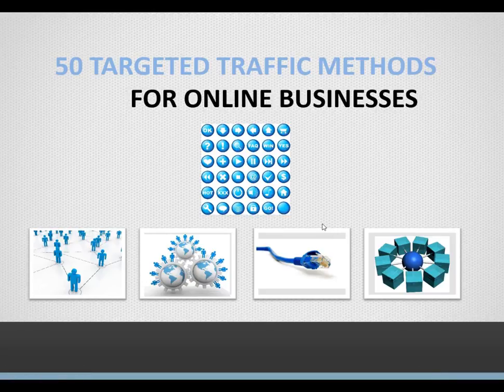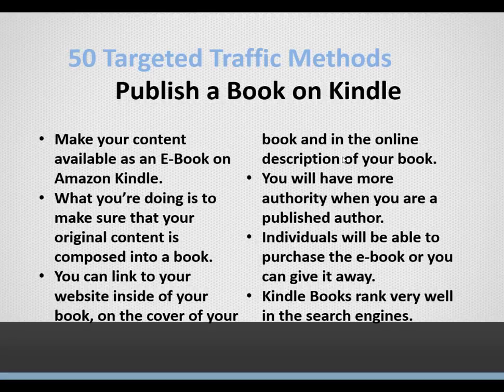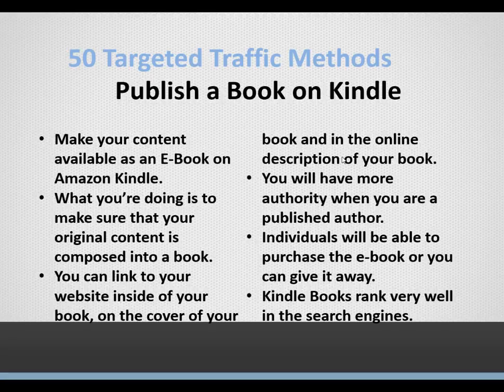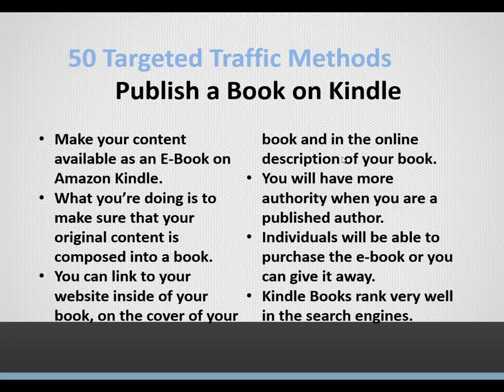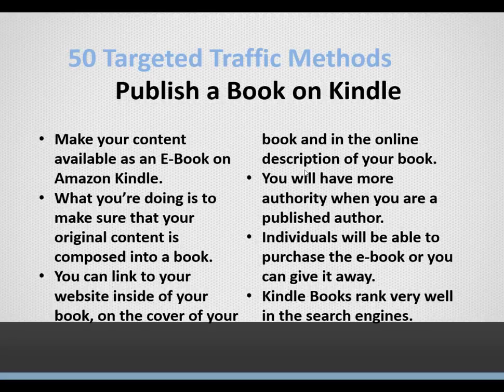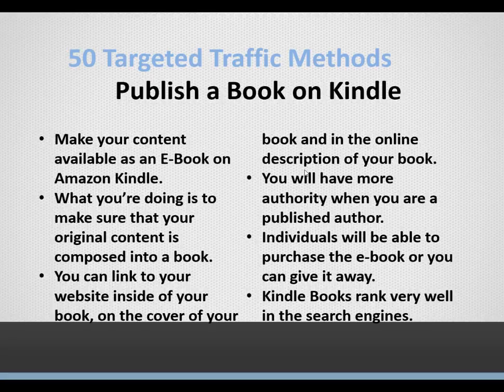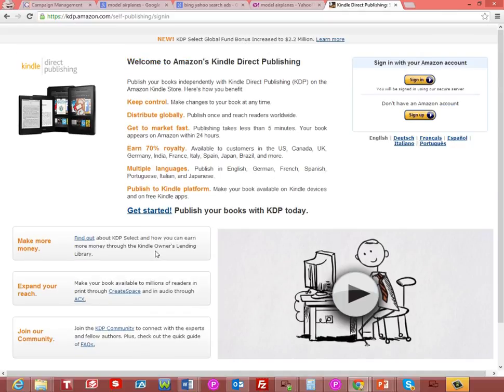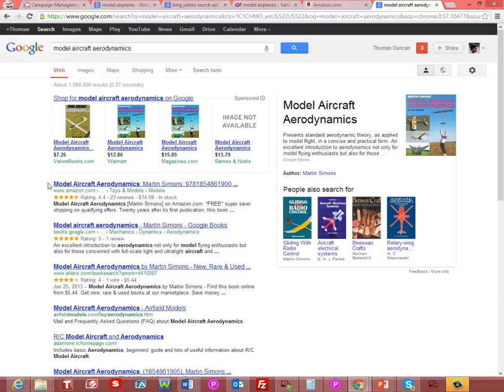48 Publish Your Book To Kindle